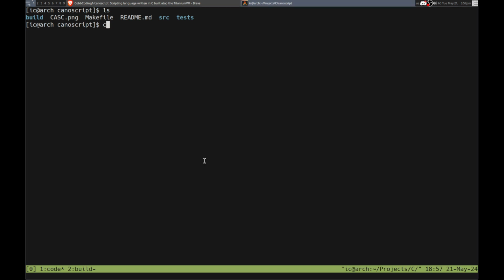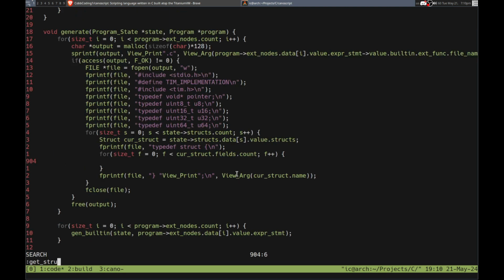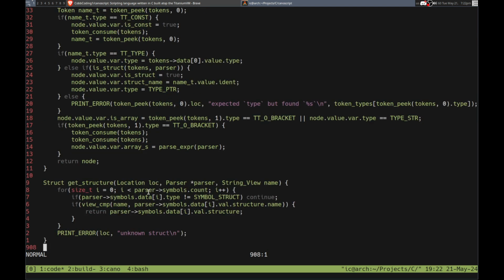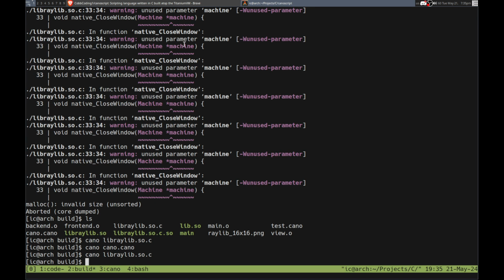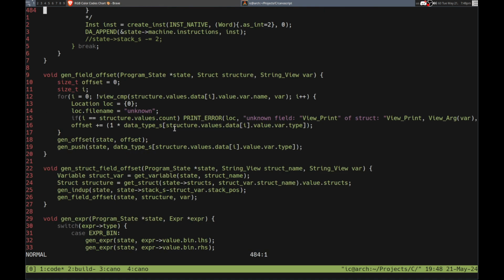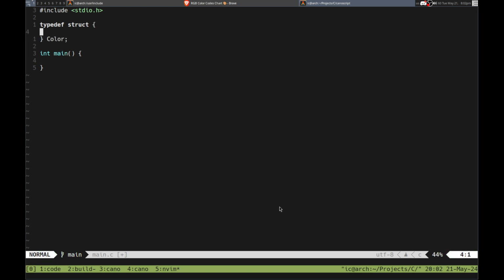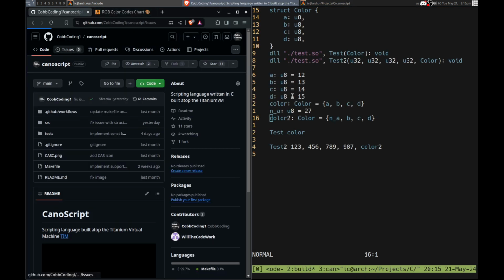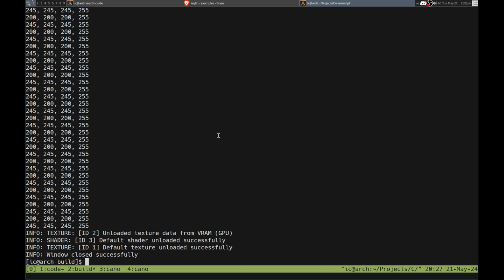Building a Scripting Language In C - C Structs